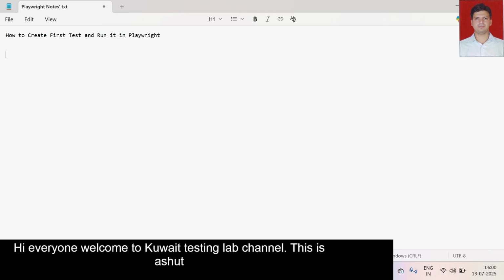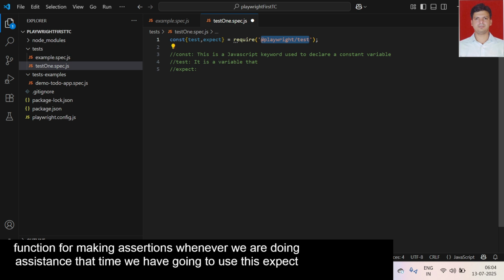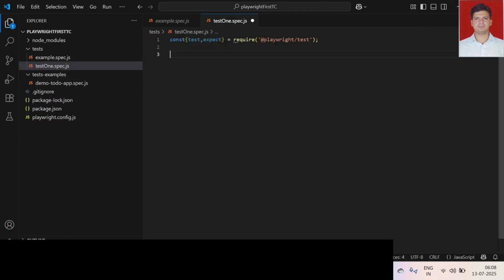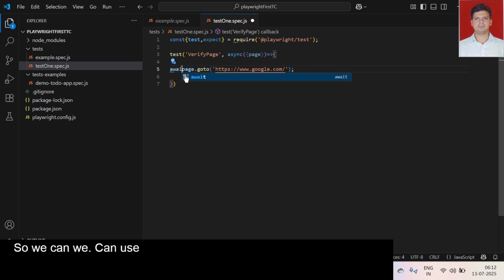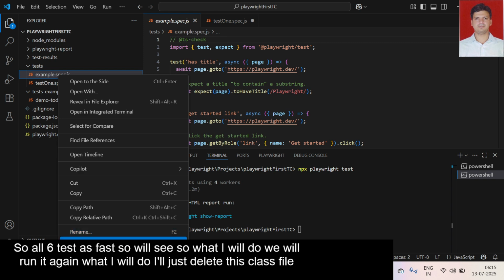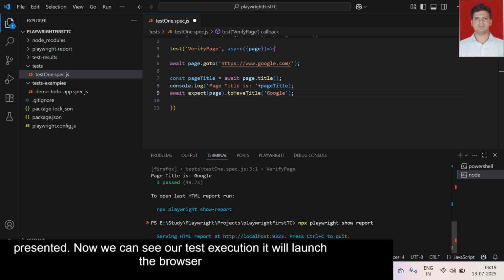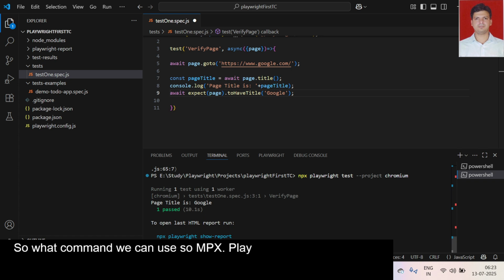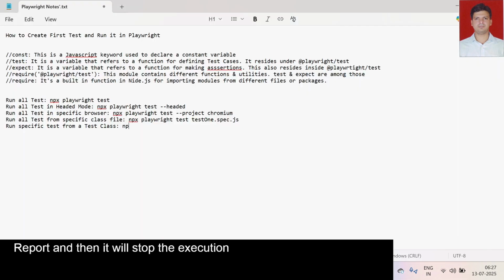Create & Run Playwright Test| Generate Playwright Test | Playwright Automation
const: This is a Javascript keyword used to declare a constant variable
test: It is a variable that refers to a function for defining Test Cases. It resides under @playwright/test
expect: It is a variable that refers to a function for making asssertions. This also resides inside @playwrtight/test
('@playwright/test'): This module contains different functions & utilities. test & expect are among those
require: It's a built in function in Nide.js for importing modules from different files or packages.

Run all Test: npx playwright test
Run all Test in Headed Mode: npx playwright test --headed
Run all Test in specific browser: npx playwright test --project chromium
Run all Test from specific class file: npx playwright test testOne.spec.js
Run specific test from a Test Class: npx playwright test -g "TitleOfTheTest".